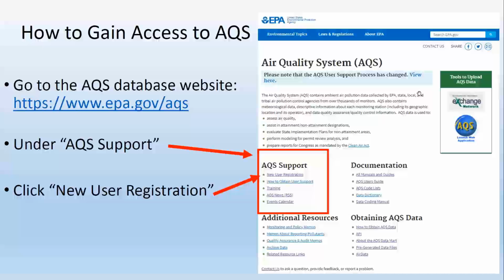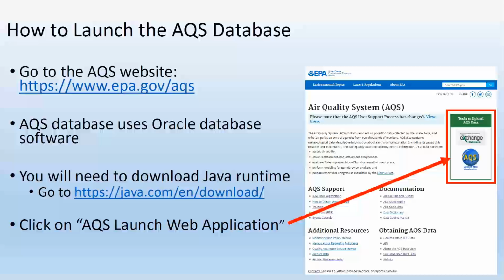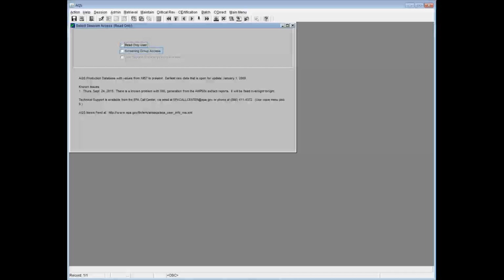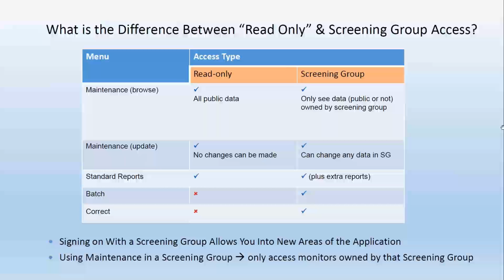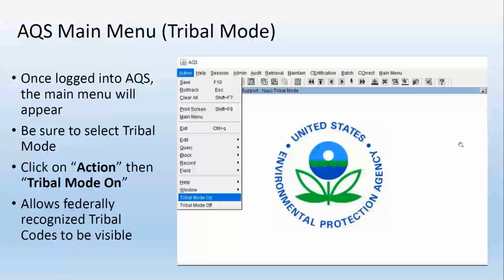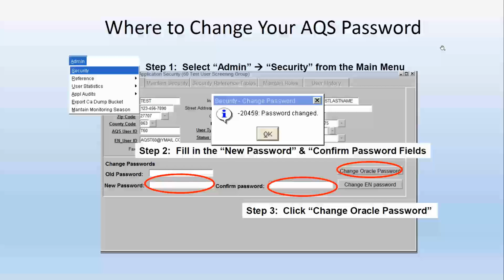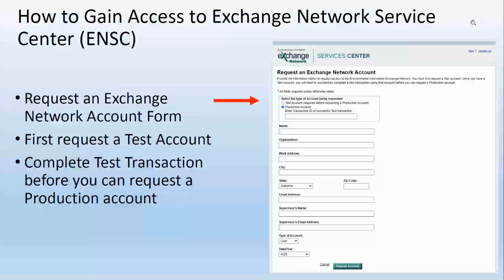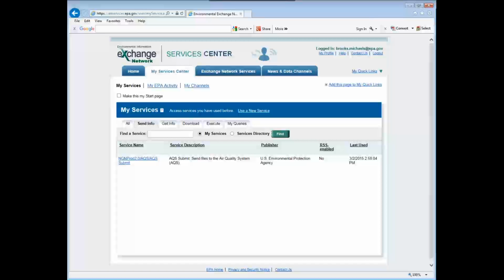How to Gain Access to AQS